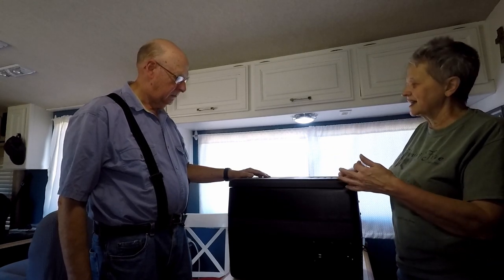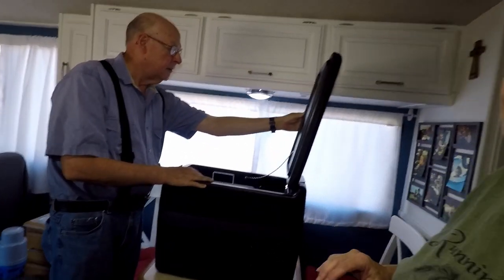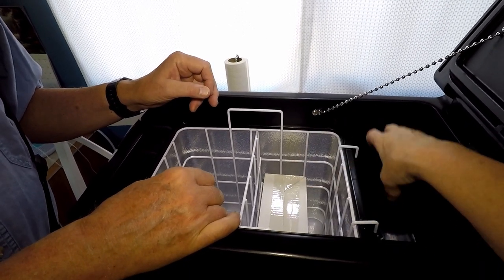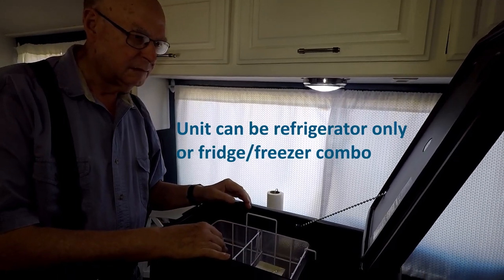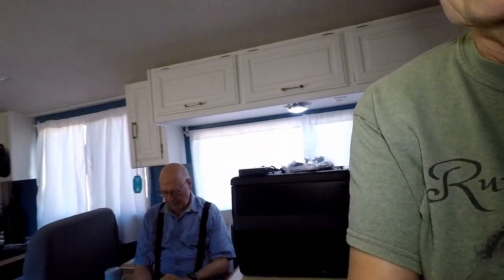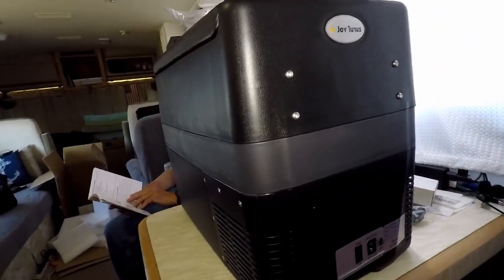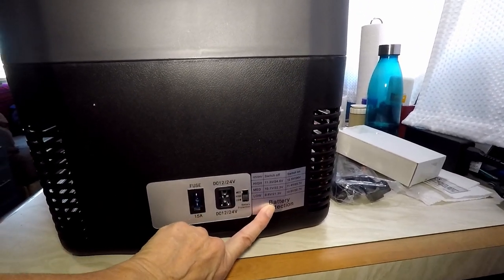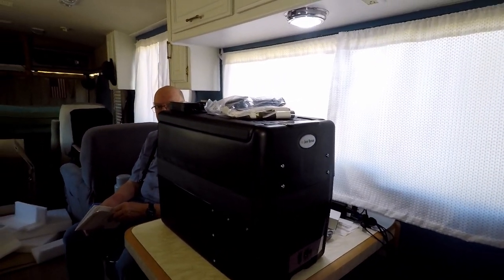Joy Tutus AC/DC Portable Refrigerator part 1 | First look | As We Go | 2020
We take our first look at our new Joy Tutus Portable AC/DC Refigerator.

This fridge does require some assembly (attach the handles) and was a little larger than we thought...but stay tuned for part 2 when we do the review after using it several weeks!

By the way, a shout out to @rvamericayall . They introduced us to this particular fridge unit.